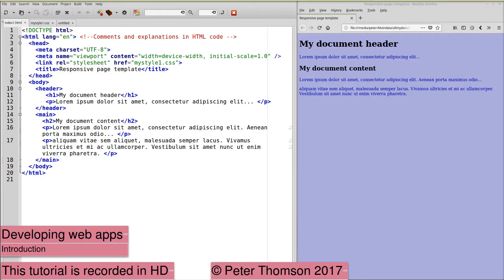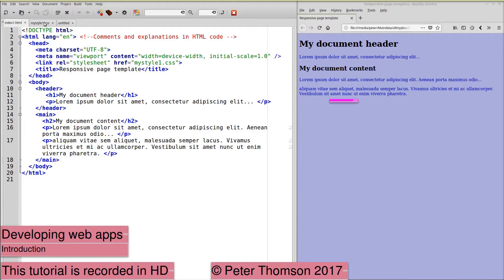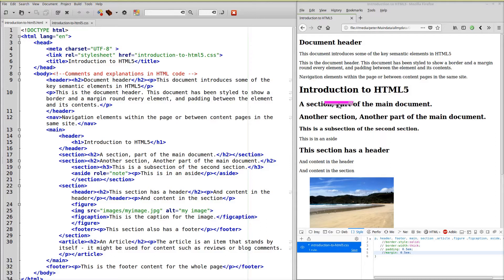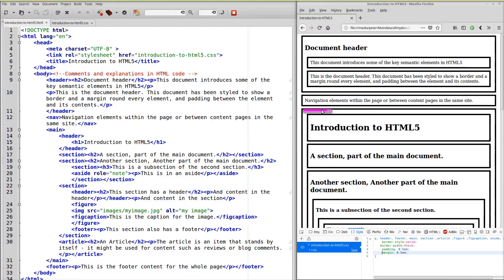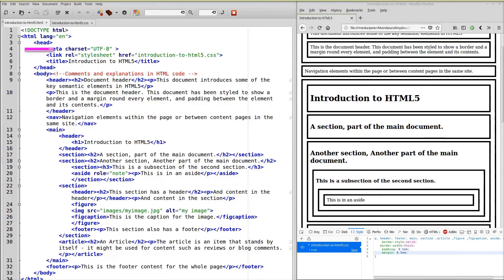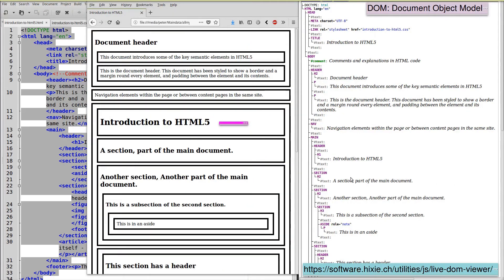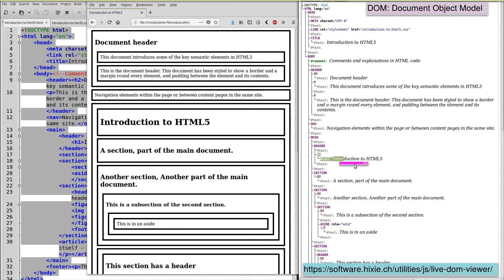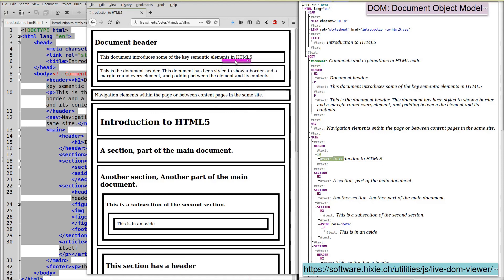Tutorial series: How to develop web apps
A tutorial series on how to develop web apps using HTML5, CSS and Javascript.
This introduction covers some of the basics of HTML5, CSS3 and Javascript.
It assumes some basic knowledge of HTML and programming.